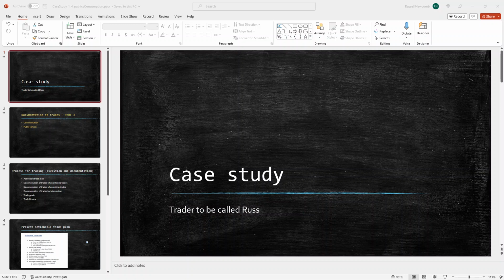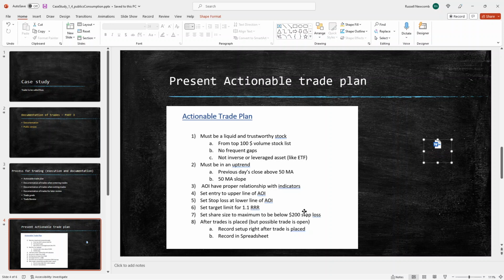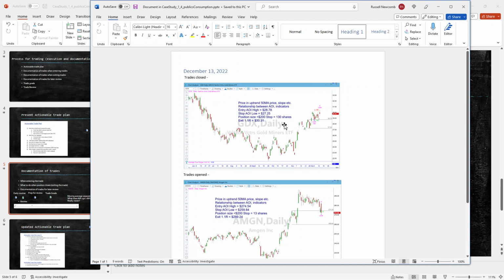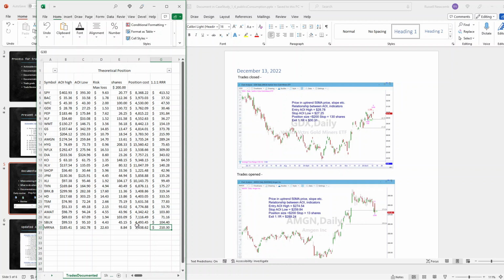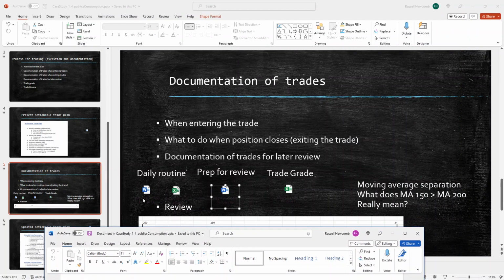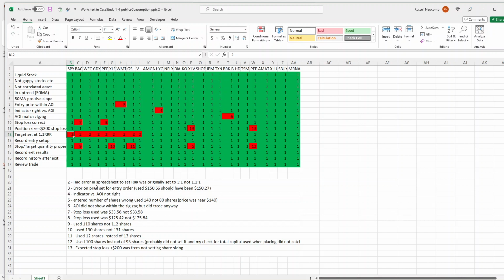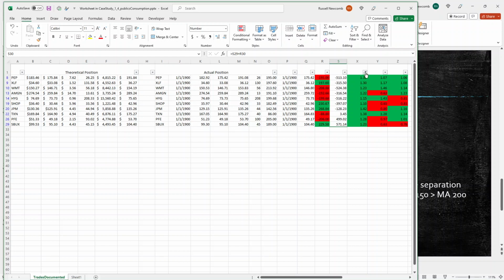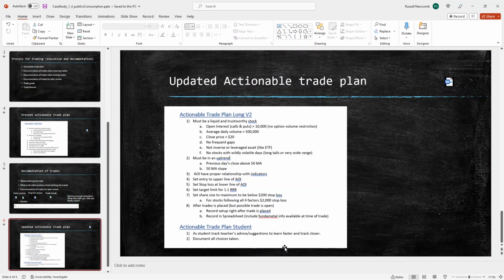Case Study Trader Russ Part 3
The documentation of how Russ documents his trades